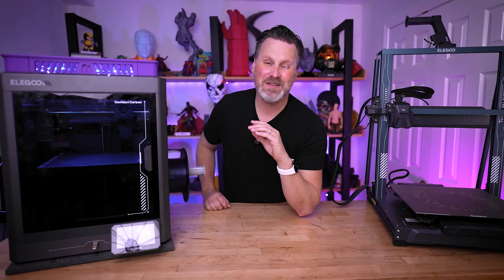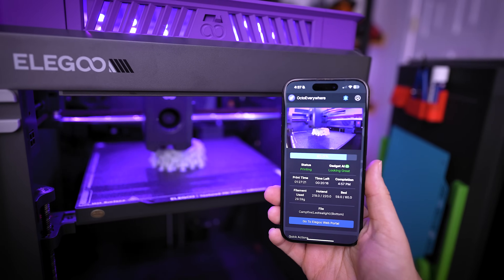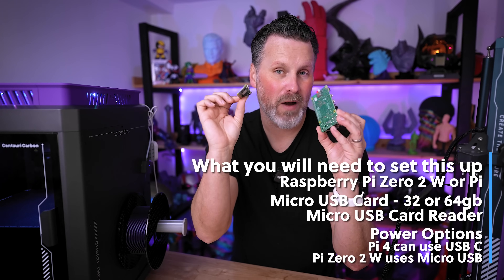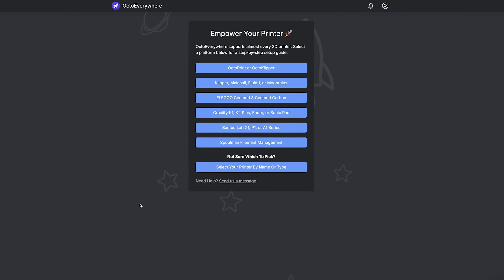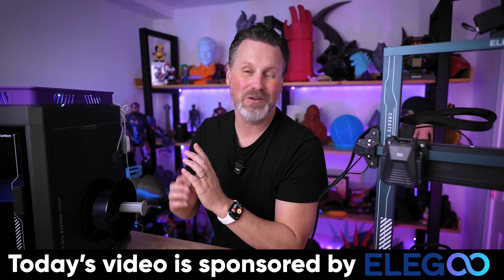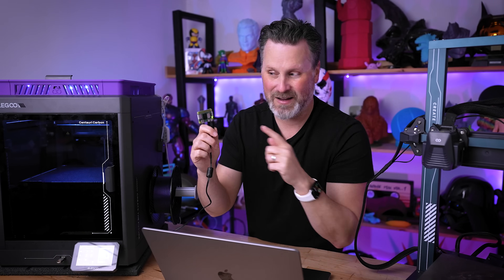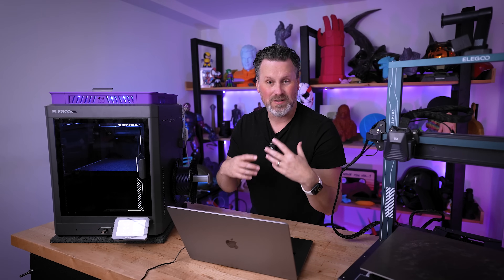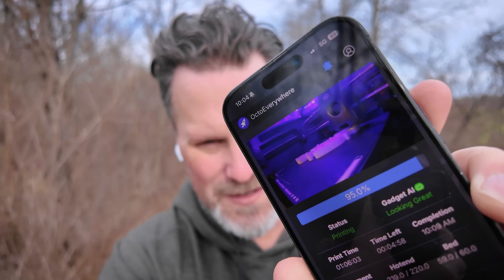Turn your 3D Printer SMART - FREE!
Lets turn your regular 3D Printer into a SMART 3D Printer that can send you text notifications and help detect print failures with OctoEverywhere!

Raspberry Pi Zero 2 W
MicroSD 64gb + USB Adapter
MicroUSB Power for Pi Zero

Raspberry Pi 4
USBC Power for Pi 4

Print Flat and Fold Pi Zero 2 W Case by Kyle

Reddit post on how to setup the Neptune 4 Printers + a Webcam